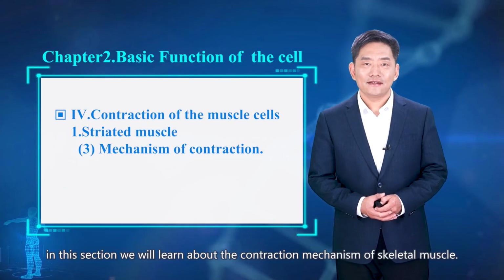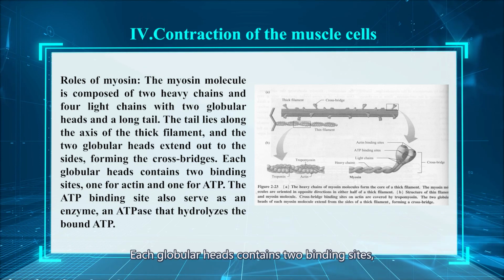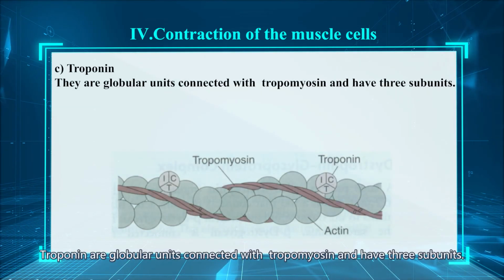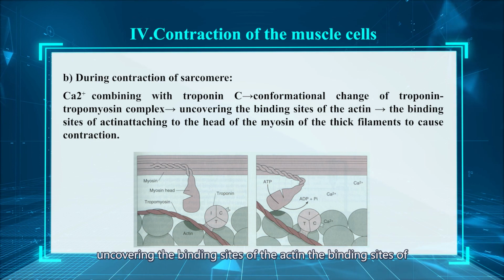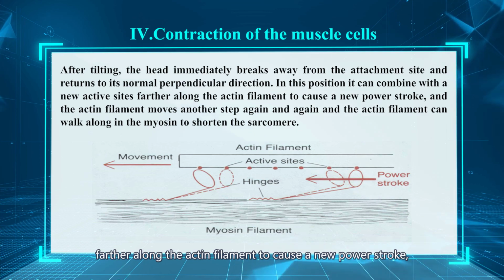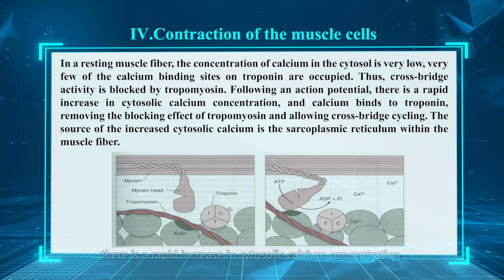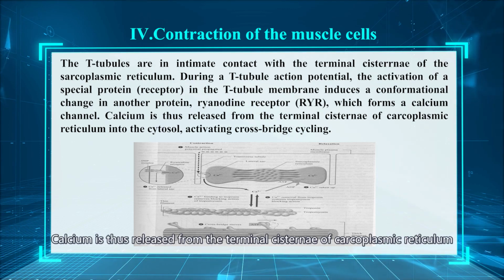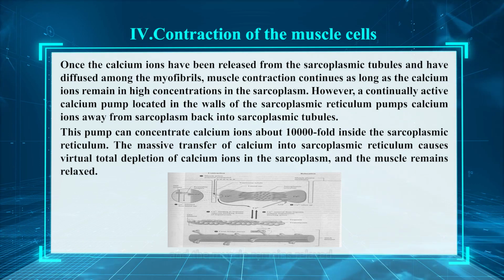生理学英文版02 03 02Mechanism of muscle contraction